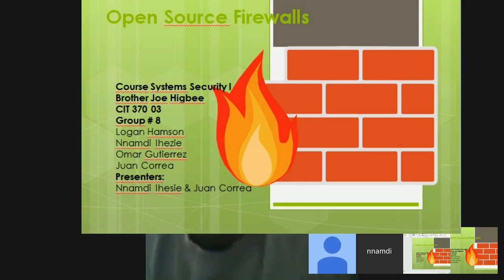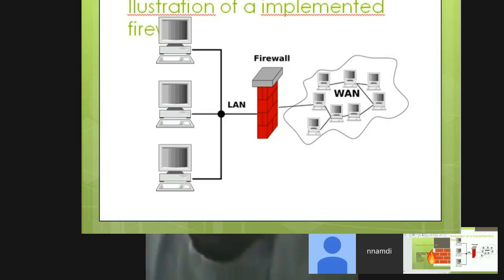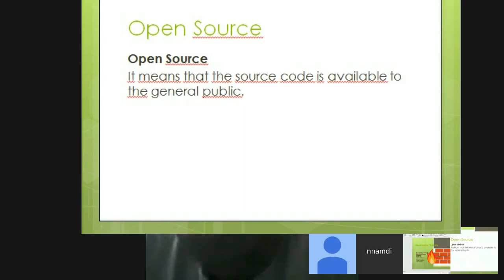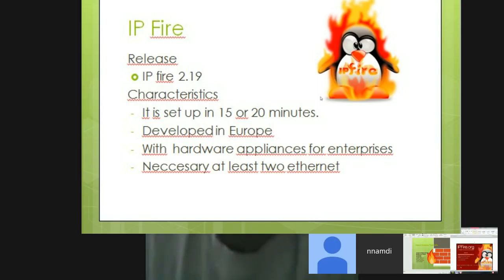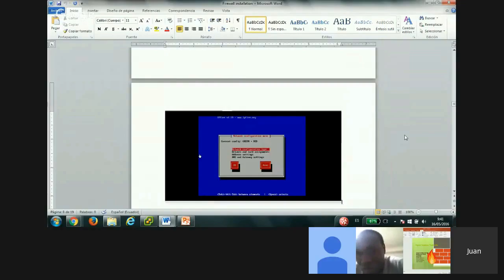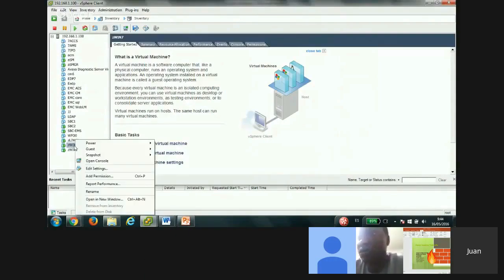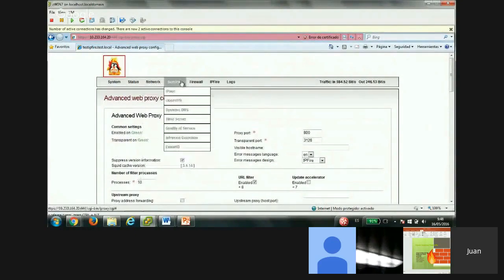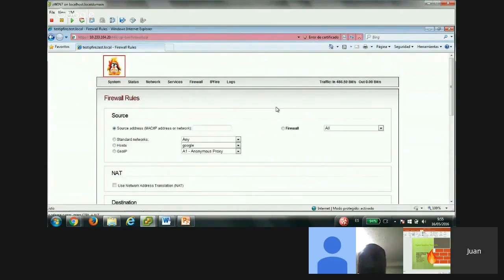Presentation CIT 370 03 Open Source Firewalls Group 08